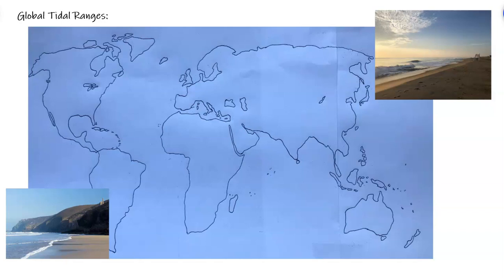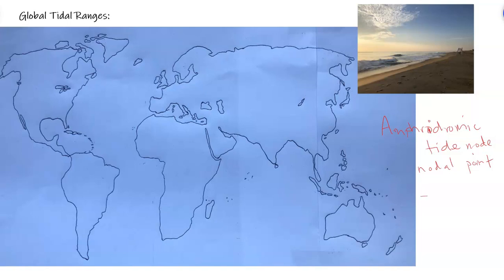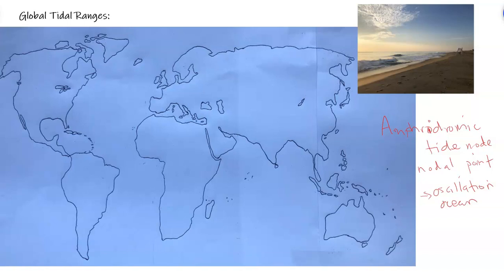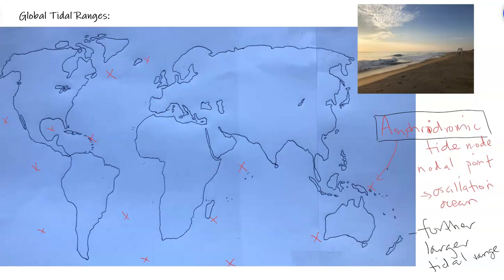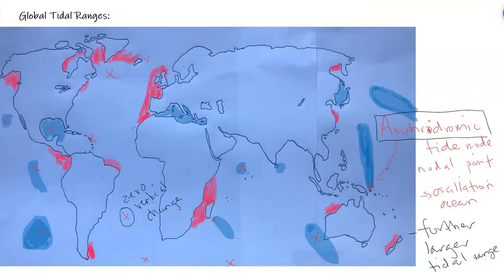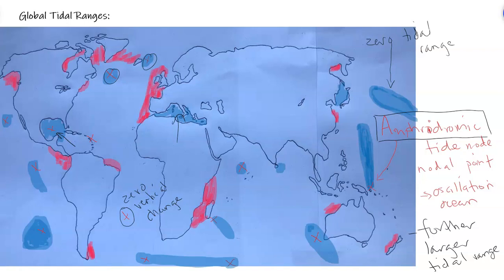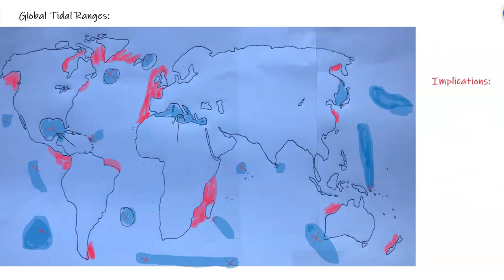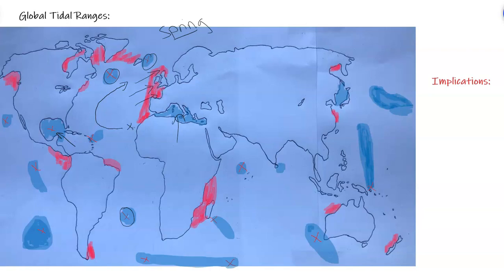Different Tides Around The World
TESC discusses where and why different parts of the planet experience varying tidal ranges. The amphidromic points, variables and gravitational forces are summarized.